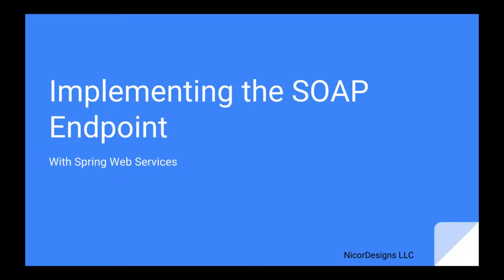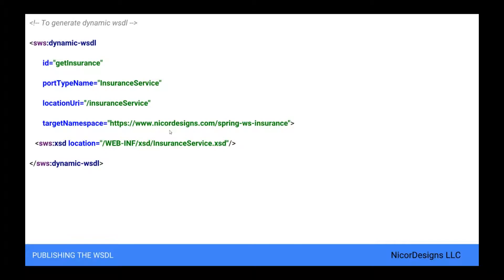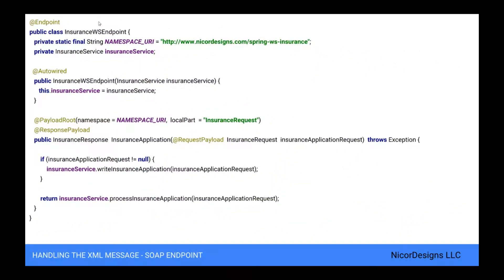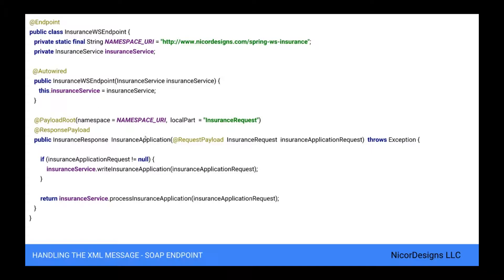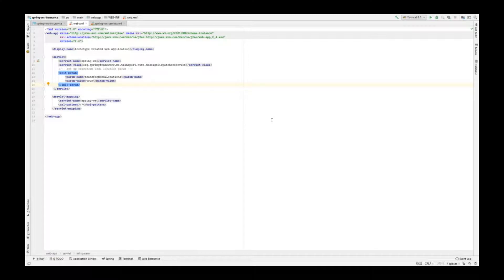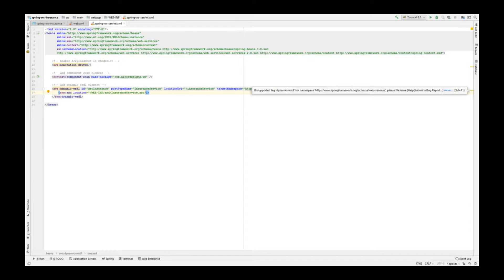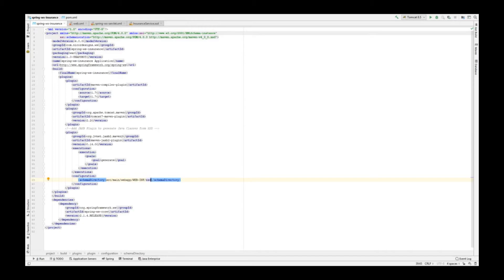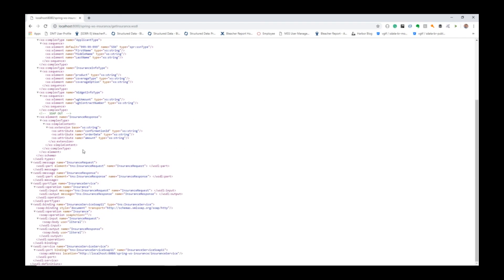Implementing the SOAP Endpoint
Implementing the SOAP Endpoint with Spring Web Service in IntelliJ

If you have found this free "SOAP with Spring Web Services" series of video tutorials helpful please consider donating